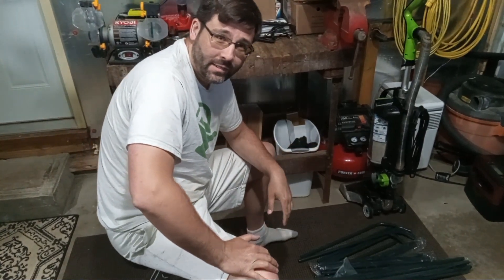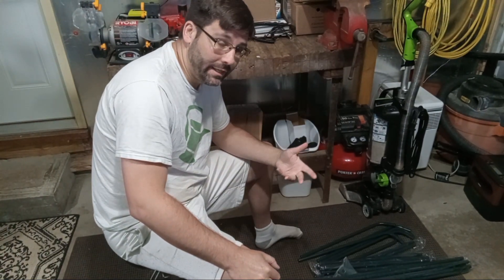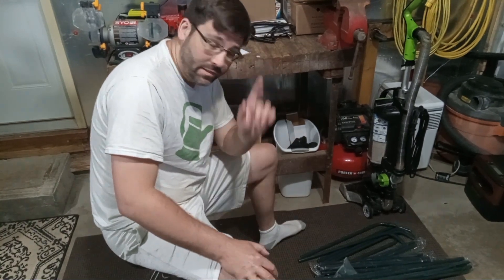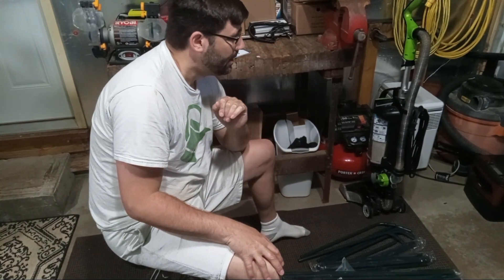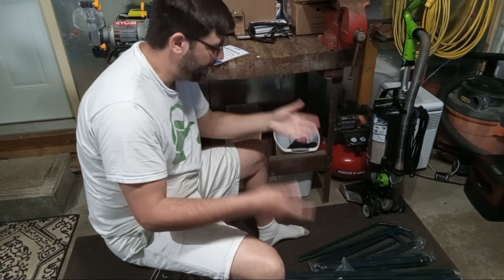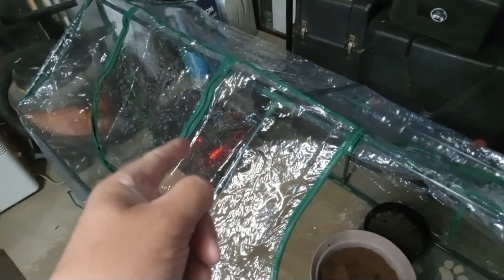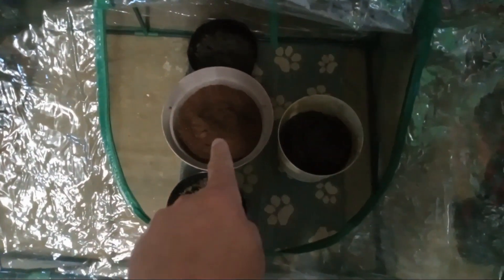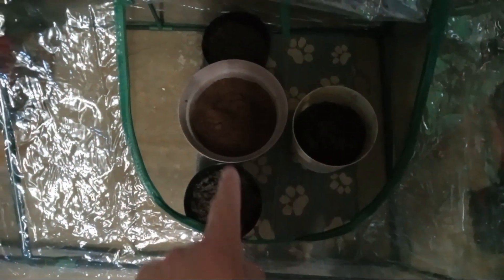Quest for the Giant Pumpkin EP 2.5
Soil too cold...so putting up a flimsy, but gets the job done, greenhouse!